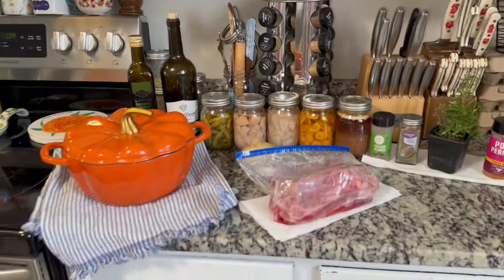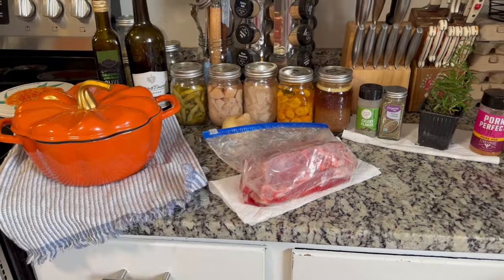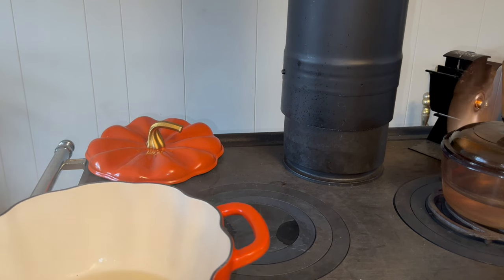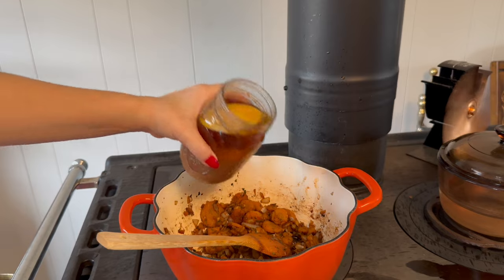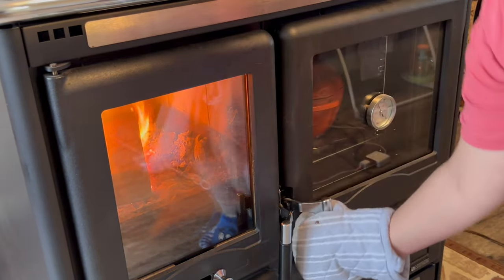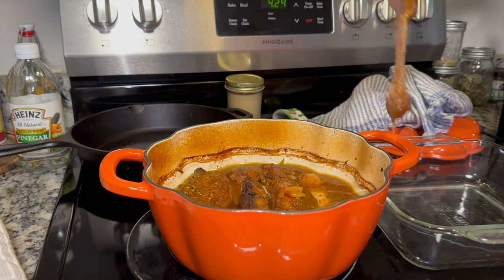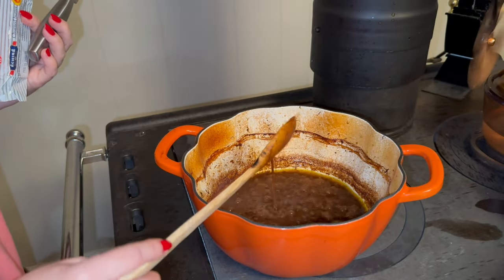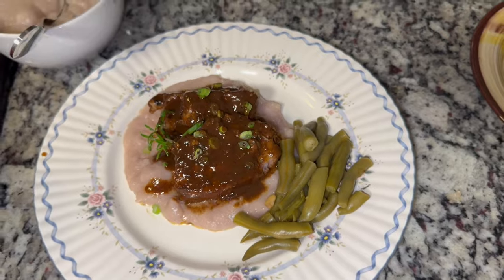Cooking On The Wood Cookstove: Braised Ribs in a Red Wine Sauce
Hey guys!
Today we are cooking on the wood cookstove! I make Braised pork ribs with a red wine sauce! Hope you Enjoy!

FAQ
CAMERA: CANNON G7X Markii
SHIRT: